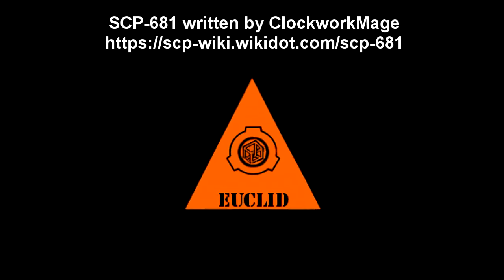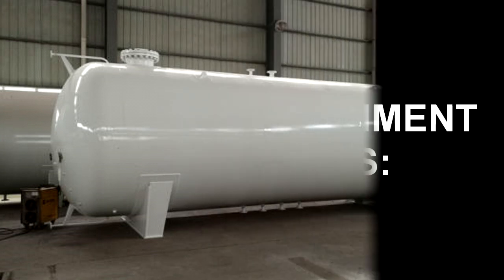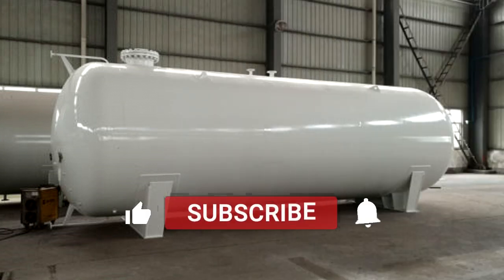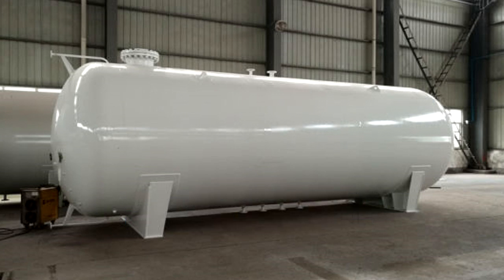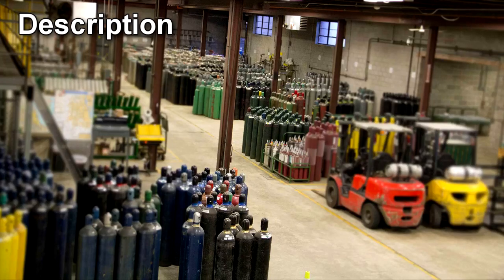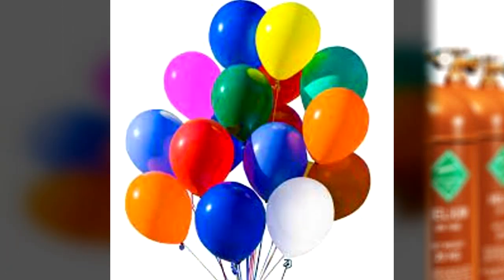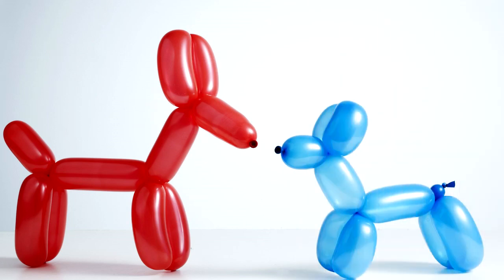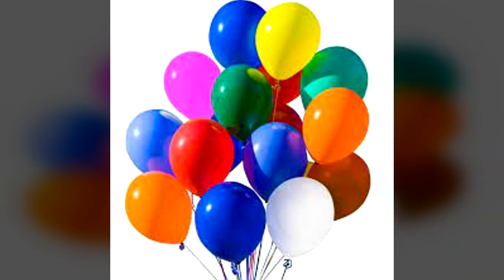SCP-681 Hostile Helium: Dangerous living Helium gas that hunts people!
This SCP Foundation reading video is about SCP 681 "Hostile Helium", a form of dangerous helium gas that seeks out living organisms to suffocate them. Discovered in a warehouse under investigation for several cases of reported death by suffocation, SCP-681 is roughly two hundred 155-cm canisters of helium gas with unusual properties. In the event of leakage in the vicinity of brainwave producing subjects, it will move towards the subject and fill airways and sinus cavities with helium gas. In enough volume, this can lead to death via suffocation.

Table of Contents:
00:00 Introduction
01:32 Description
02:54 Addendum

Written by ClockworkMage